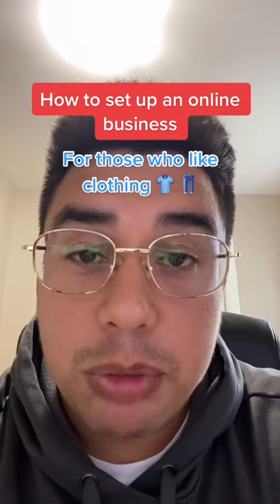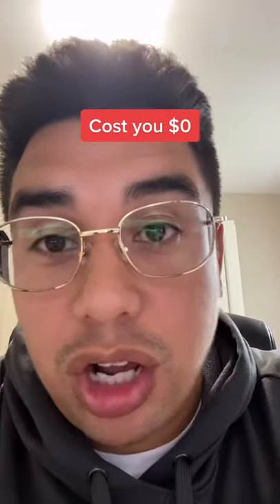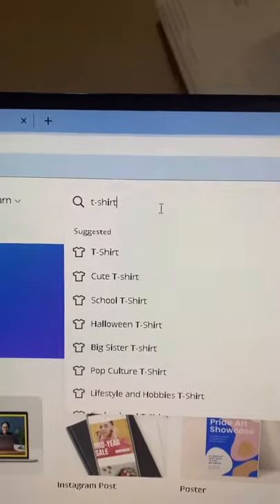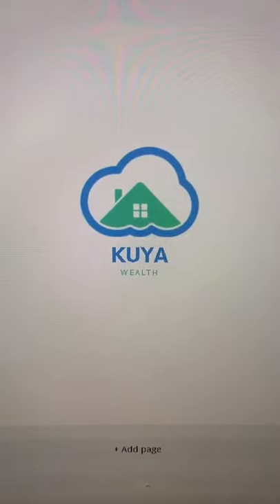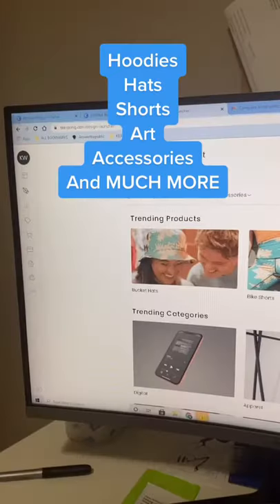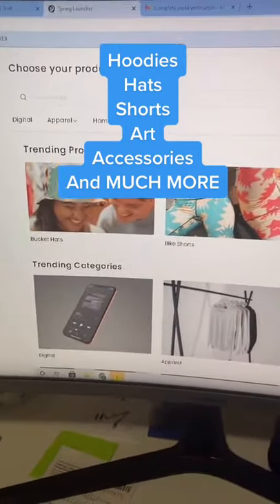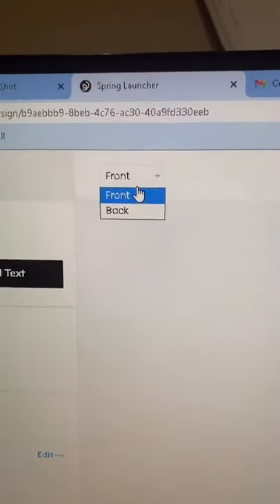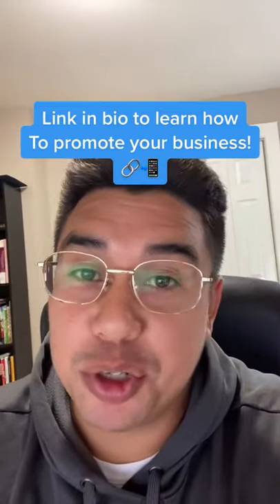How to set up your own clothing brand, clothing store, online business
☝️Profit Boosting Tools☝️